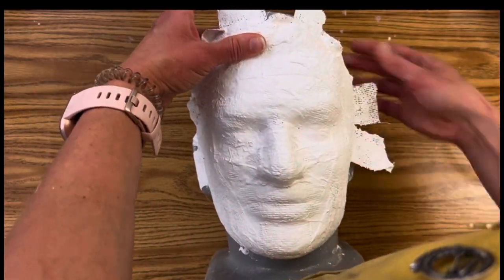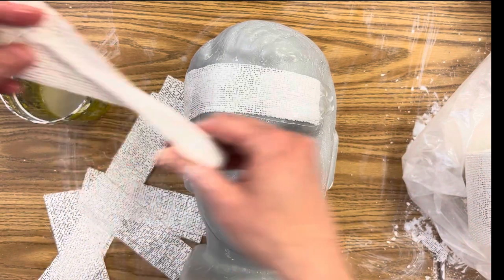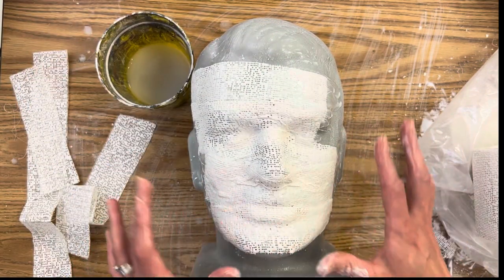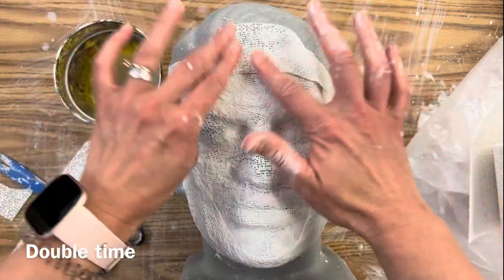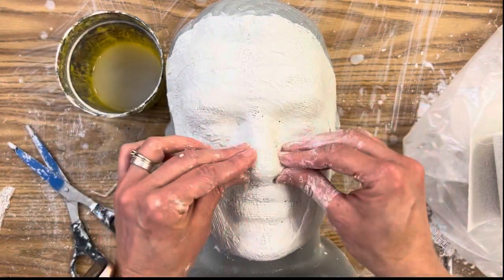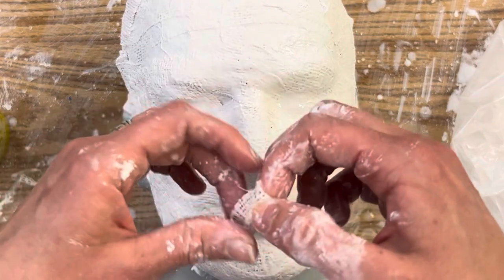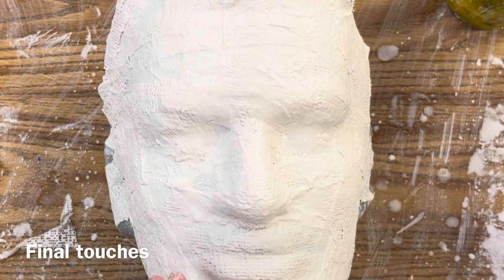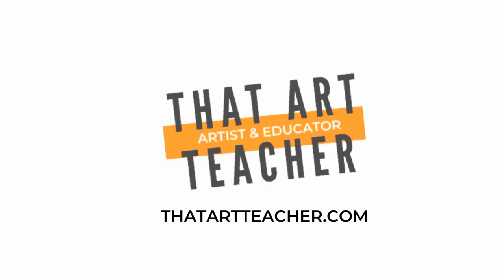How to Make a Plaster Strip Mask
This plaster cloth mask tutorial will show you exactly how to make a plaster strip mask.  All you need are plaster strips (plaster of paris infused gauze), water, and a mask form.

Thank you for visiting my channel and making art with me!

Rode VideoMic GO II Camera-mount Lightweight Directional Microphone

Are you a creator?  I use it with every single video I create.

That Art Teacher:
HI! My name is Sierra Machado and I am a public school art teacher in Oklahoma.  I spent the first six years of my career teaching at a visual art magnet program at a high school in South Carolina.  I then spent six years at an intermediate school in Oklahoma, and now I'm back teaching high school.  I am excited to be in my 15th year in art education.

plaster cloth draped mask
plaster cloth mask tutorial
what do you do with plaster gauze
plaster of paris art projects

how to use plaster gauze
mask art lesson
plaster mask art tutorial
plaster of paris art lessons
plaster of paris art tutorial

plaster mask art lesson
plaster form mask tutorial
plaster bandage mask

plaster cloth mask making
plaster gauze mask making
plaster draped mask
plaster of paris artwork ideas